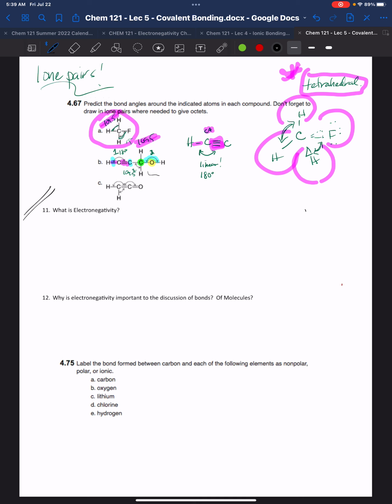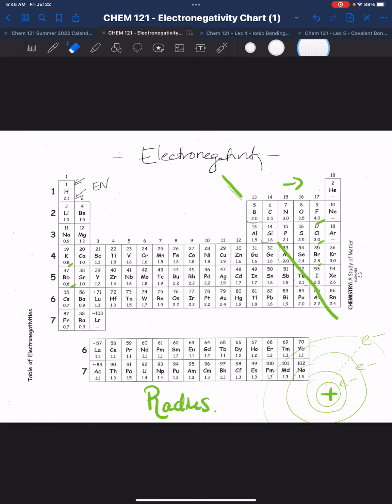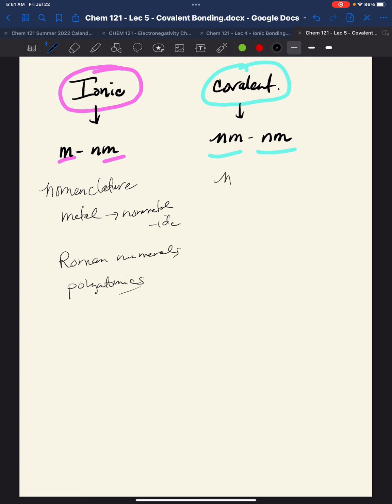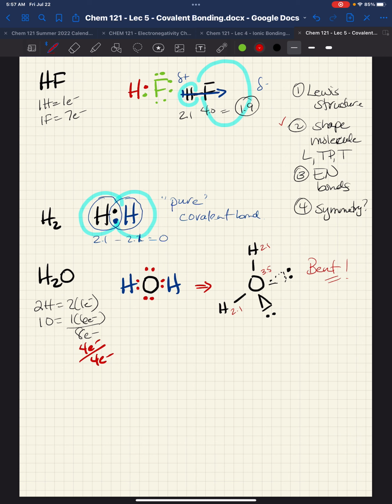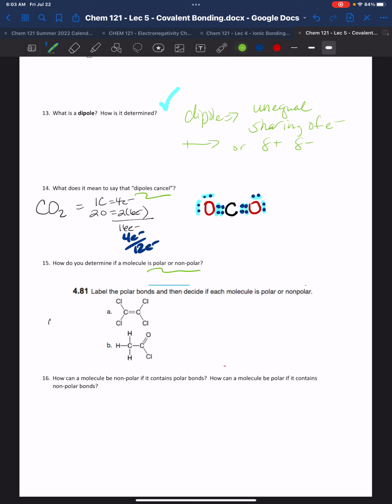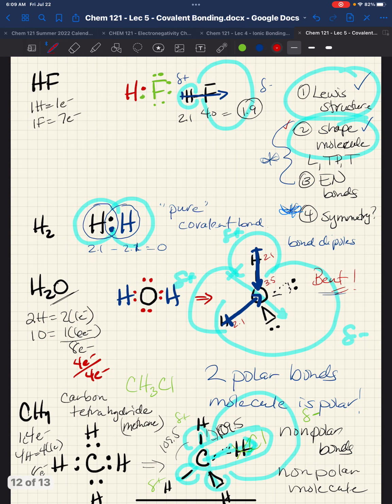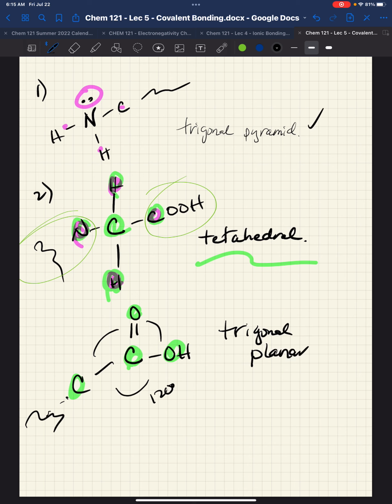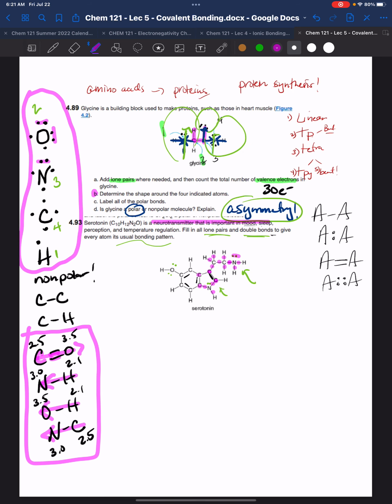Lecture electronegativity, polar bonds, polar molecules.